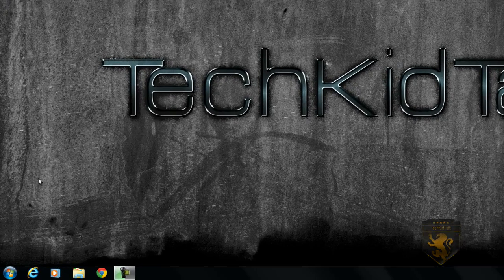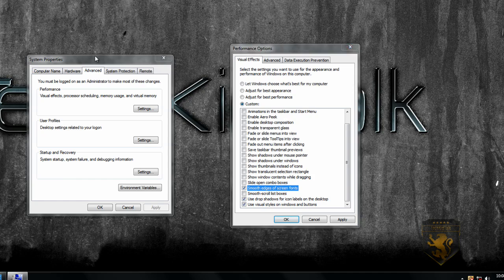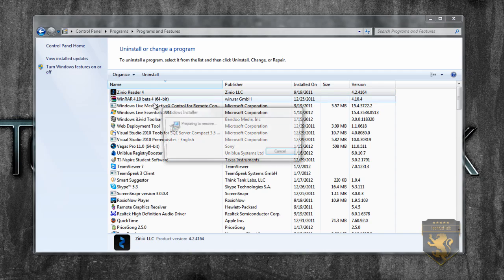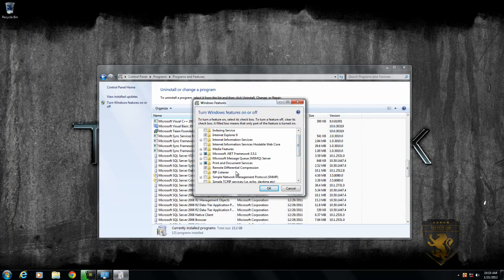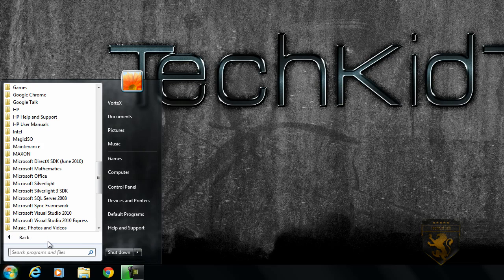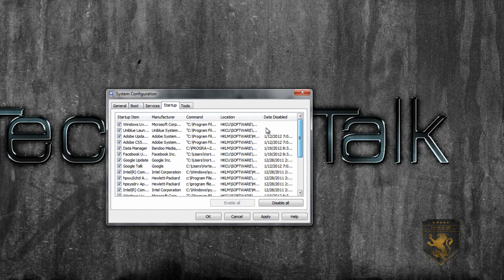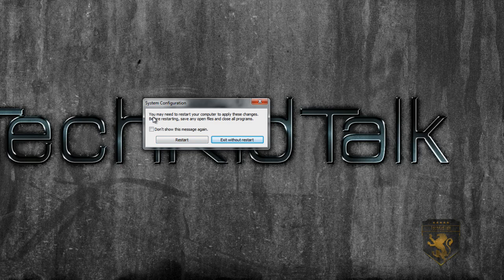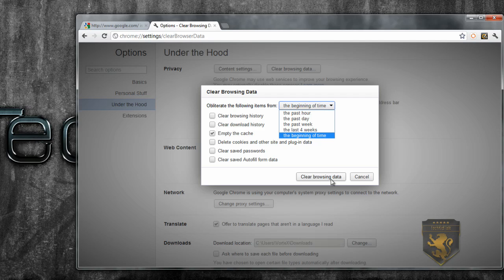How To Make Windows 7 Super Fast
Hello everyone this is a TechKidTalk production. And in this video you will have a chance to make your windows 7 super fast. I will upload more videos soon.